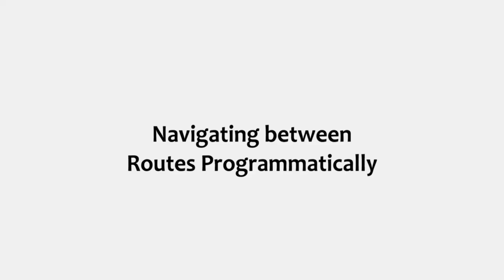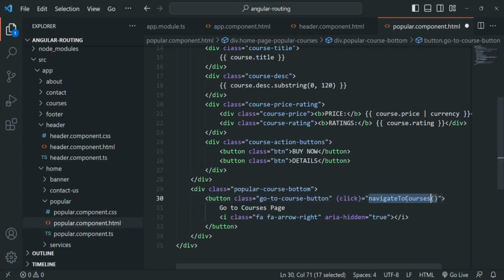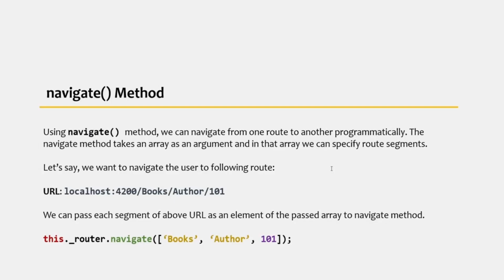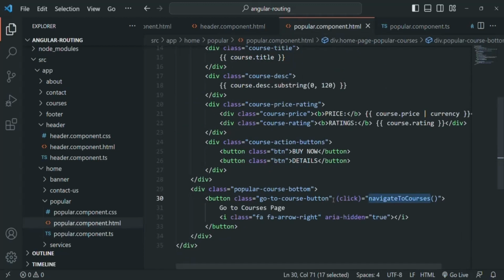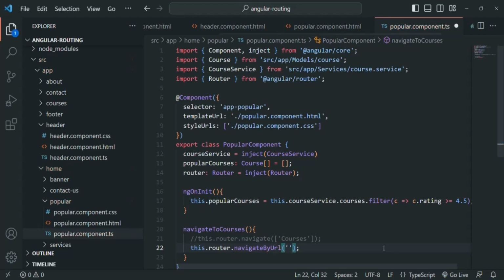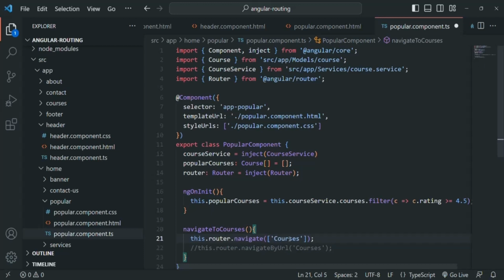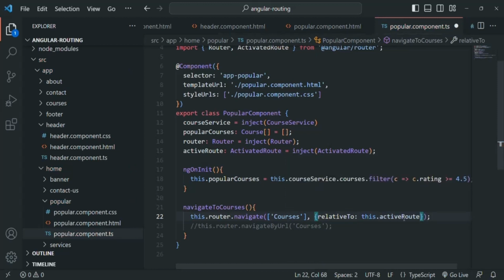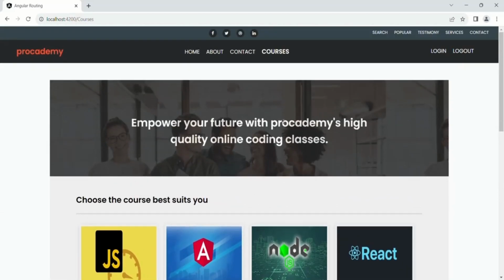#86 Navigating between Routes Programmatically | Router & Route Guards | A Complete Angular Course